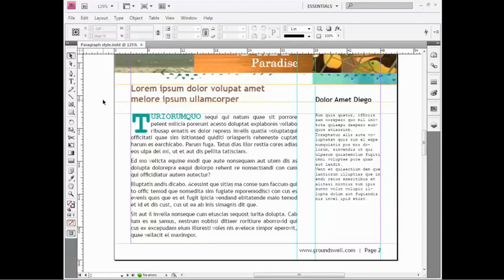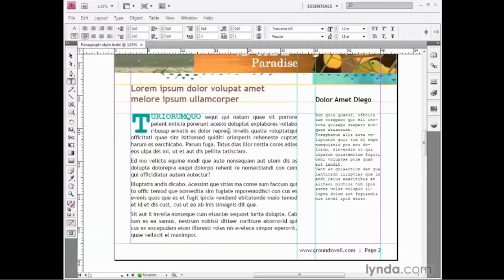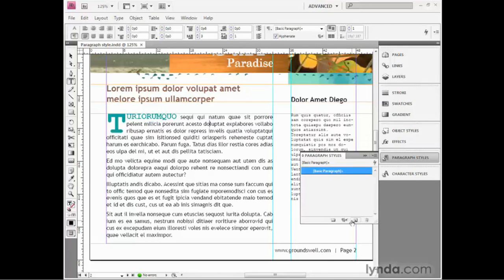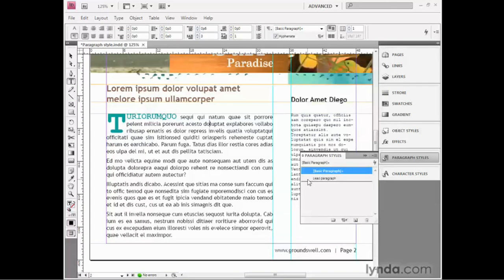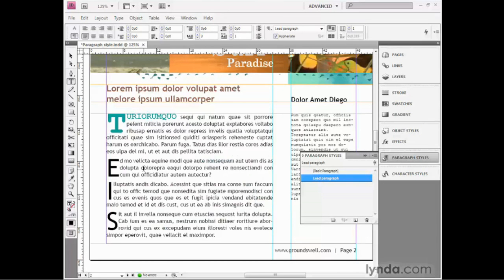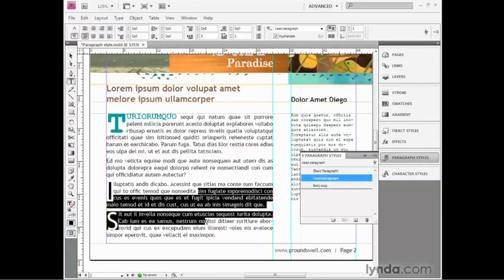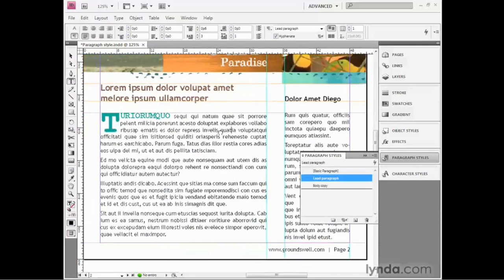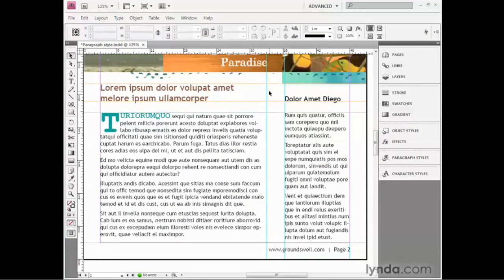InDesign CS4- Paragraph Styles [8/18]